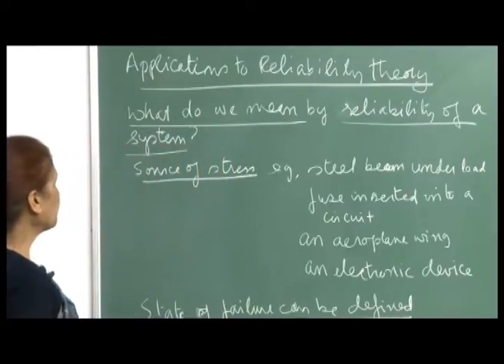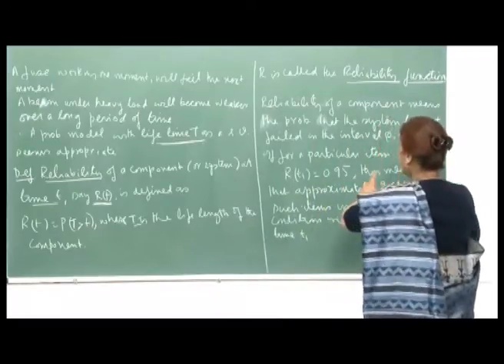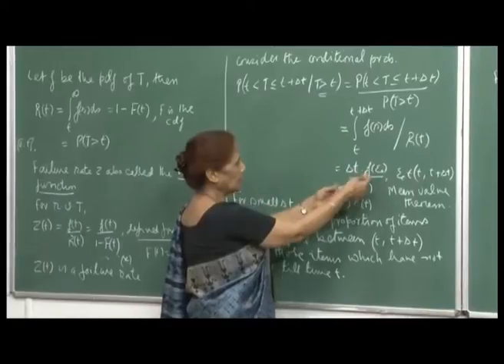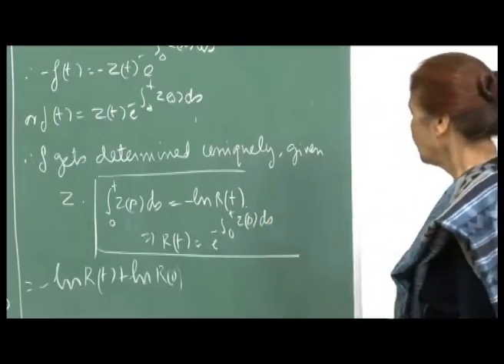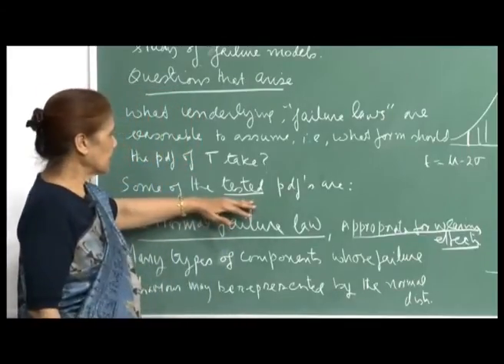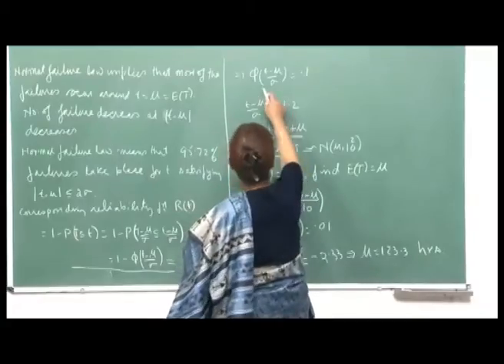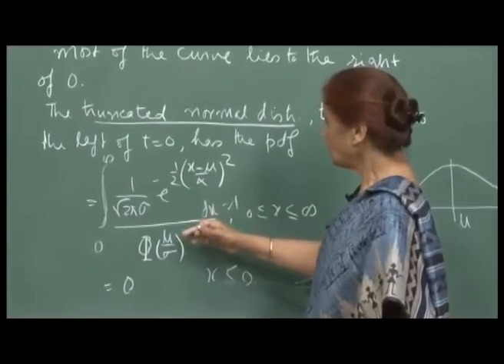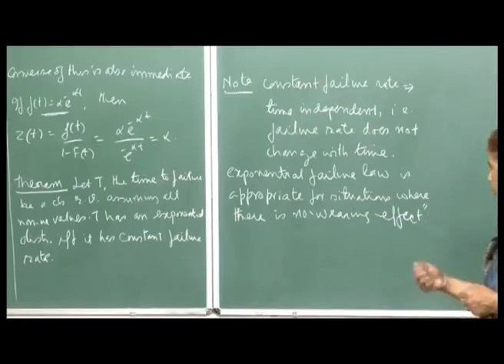Application to Reliability theory failure law